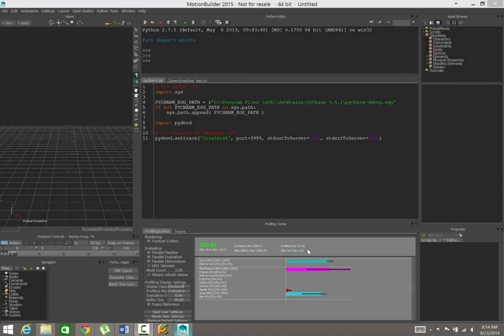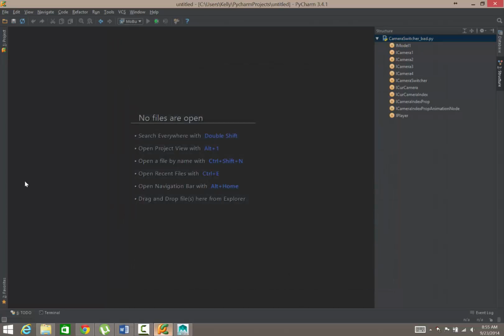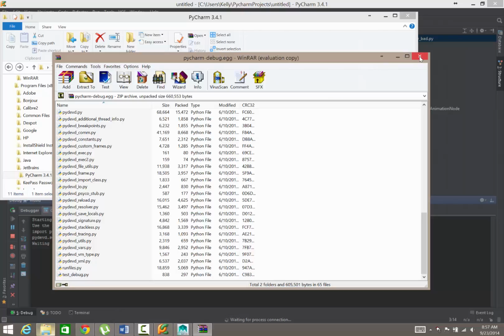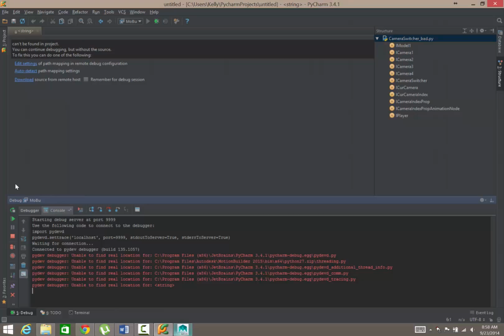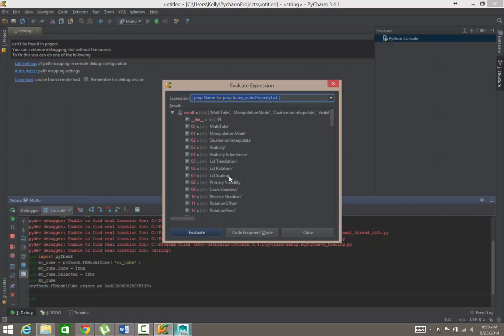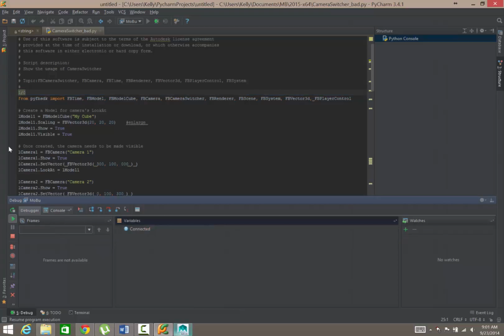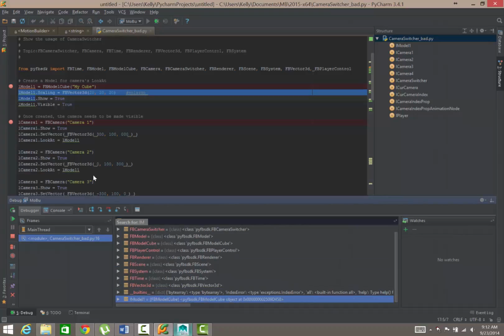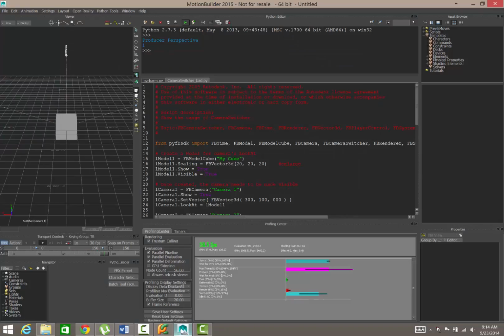Setting up PyCharm debugging of MotionBuilder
Demonstration of setting up Autodesk MotionBuilder debugging in PyCharm 3.41.  The process is the same for newer versions of each application and similar for other DCC's like Maya.

I have additional tips & updates that I'll post later.